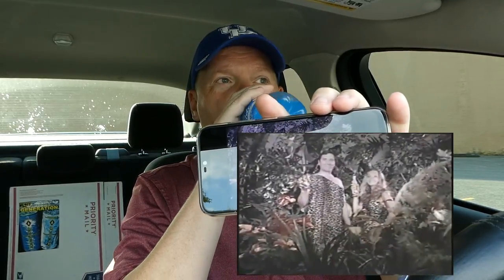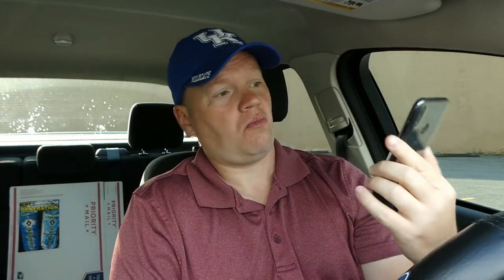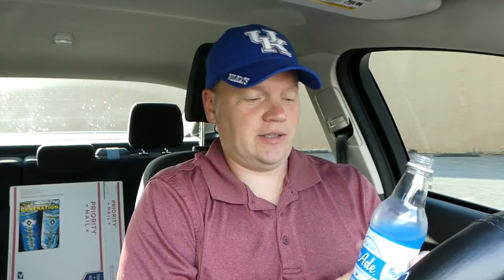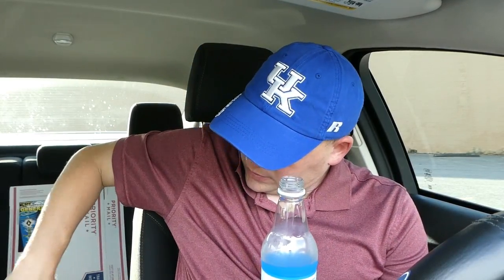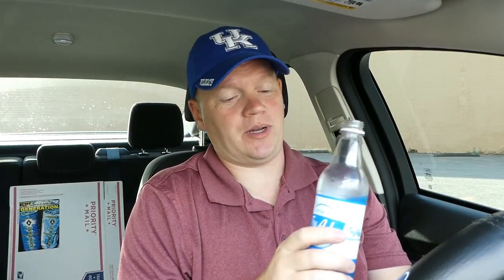Tru-Ade Carolina Punch (Reed Reviews)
Tru-Ade Carolina Punch Review